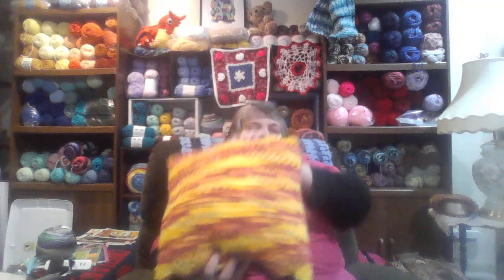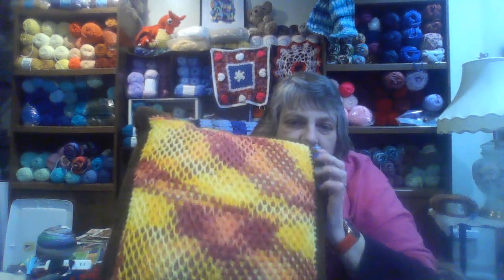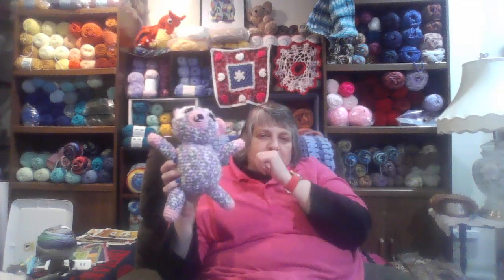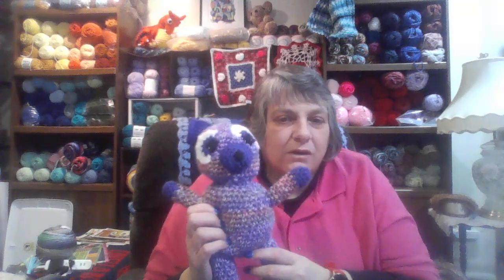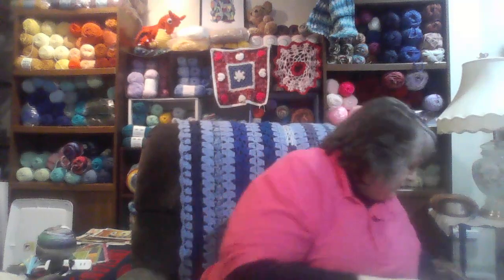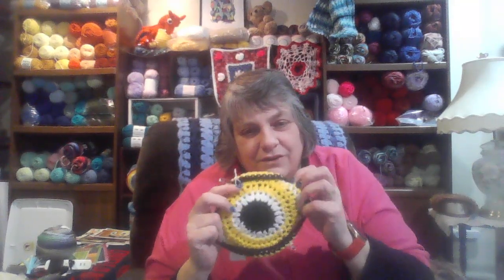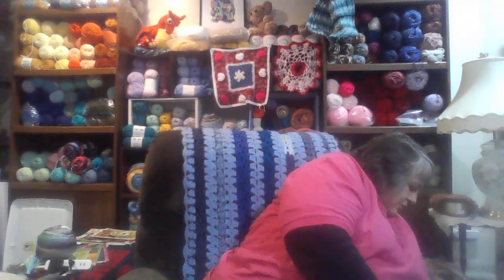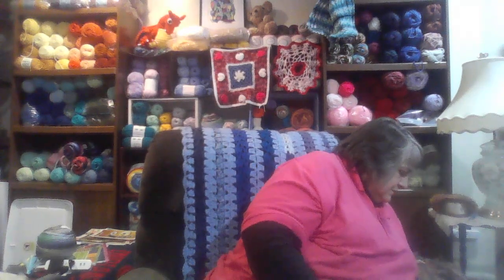Show Off Friday Pillows and Teddy Bears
Today I show off some things that I made a while back that I'm thinking about putting on my Etsy shop.